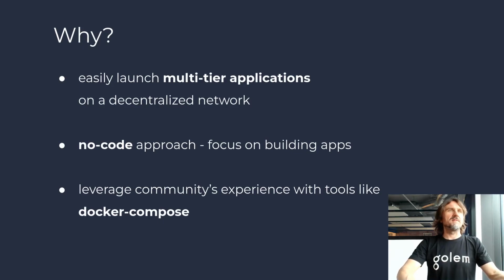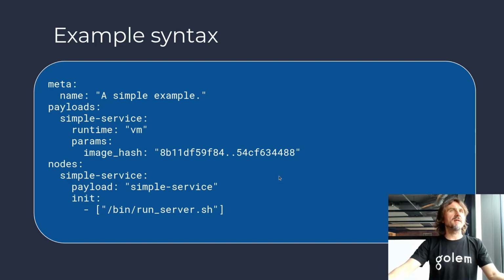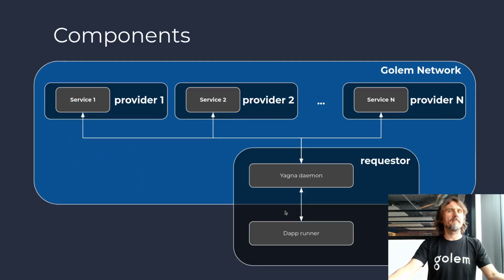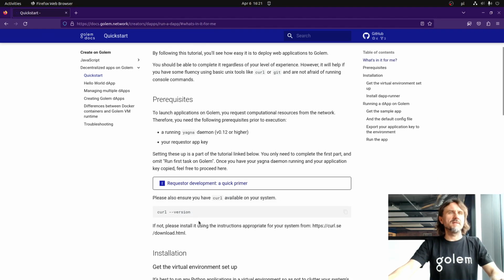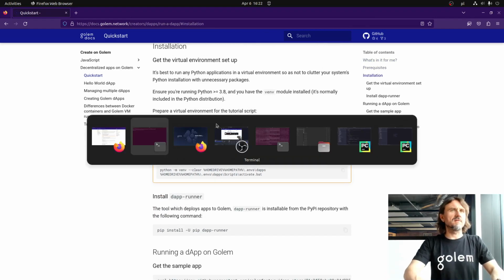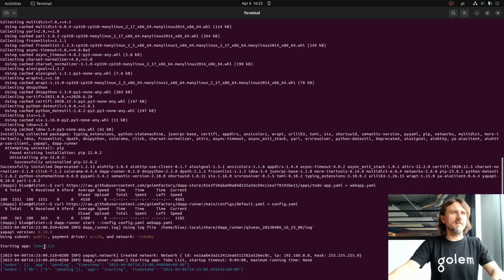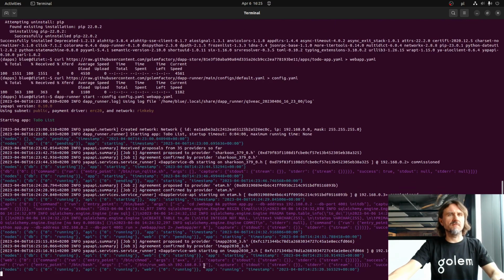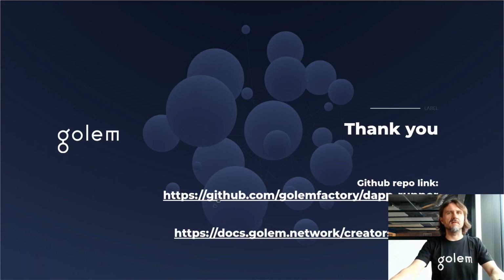Dapp-runner - Installation tutorial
In this video, you will be able to check how to install Dapp-runner!